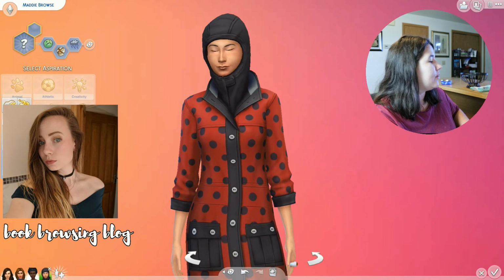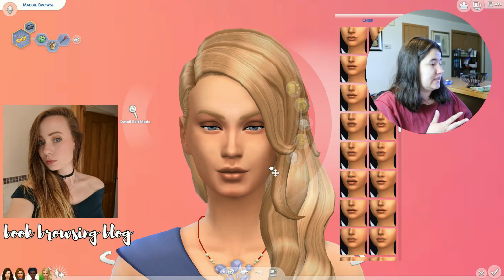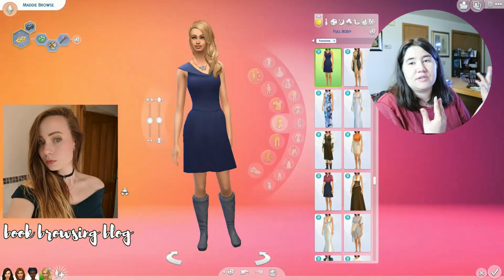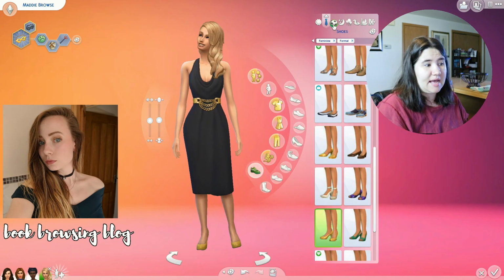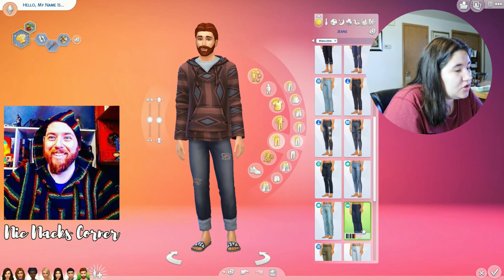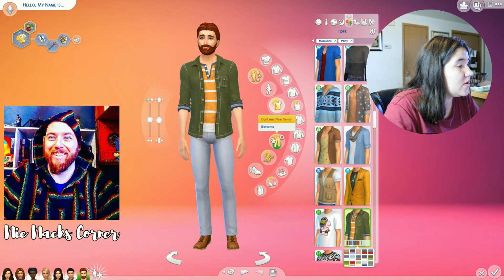Asylum Challenge Booktuber Edition || Meet The Booktubers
Hi Guys, today is a new video, different than my normal videos for sure, but I'm BASICALLY made the decision to merge my two worlds: Sims and Books! I'm creating booktubers in the sims today, but also going over the rules for the upcoming challenge I'd like to do on my channel: The Asylum Challenge! I would like to put in there a little disclaimer - This challenge is ENTIRELY for some quarantine fun, I am NOT claiming that any of the booktubers mentioned should be in an asylum in any way shape or form, and because of the rules of the challenge, a lot of the traits make it impossible to have the sims act like the booktubers, so the only thing really like these booktubers is their looks. I am also not trying to tease or make fun of any sort of mental health issues whatsoever! Again, entirely for fun!

If you're reading the description that far down, please let me know a couple of things:

1. Do you want a face cam in the game play episodes?
2. Do you know any of the booktubers?
3. Should we do hard or medium level?

Each of these booktubers has something really special about them and you should definitely check them out, like, PRONTO (: